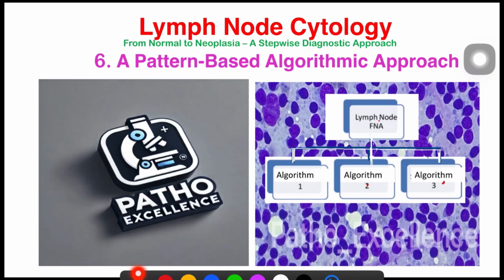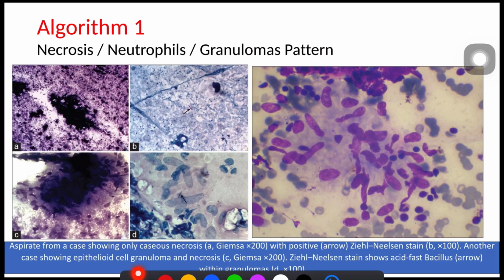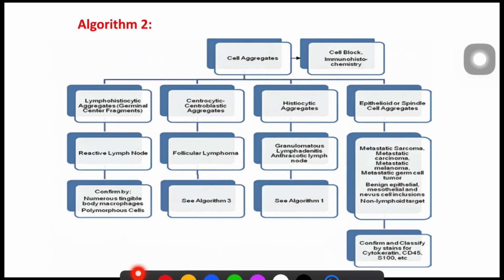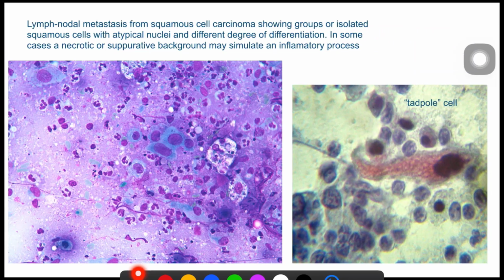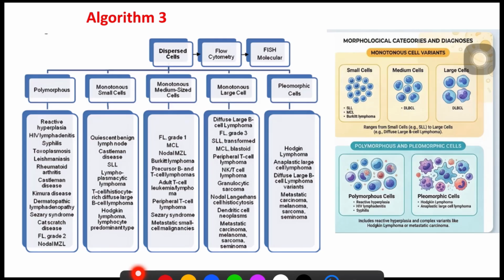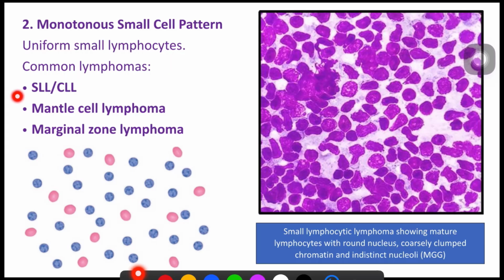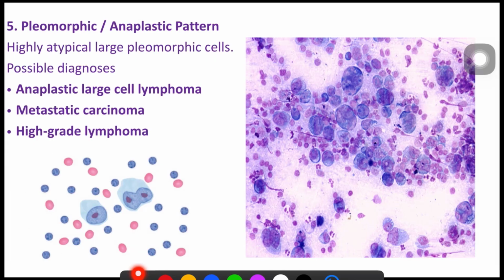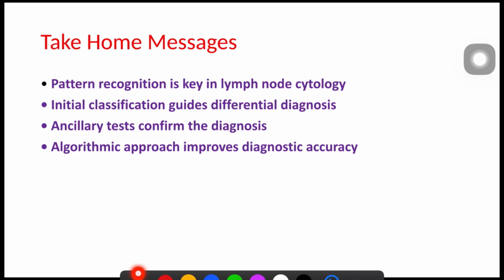Lymph Node Cytology Part 6: Pattern-Based Algorithmic Approach | FNAC Diagnosis Guide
Lymph Node Cytology: From Normal to Neoplasia – Stepwise Diagnostic Approach | Part 6

In this episode, we discuss the core diagnostic backbone of lymph node FNAC — the pattern-based algorithmic approach.

Instead of memorizing diagnoses, learn how to recognize patterns and systematically reach a diagnosis like an expert pathologist.

🔬 In this lecture you will learn:

• Major cytological patterns in lymph node FNAC
• Neutrophil-rich, necrotic, and granulomatous patterns
• Polymorphous vs monomorphic lymphoid populations
• Patterns suggestive of lymphoma vs metastasis
• Stepwise algorithm for rapid diagnosis
• Practical exam & viva-oriented approach

🎯 This is a must-watch for:

✔ MBBS practical exams
✔ Pathology postgraduate training
✔ FNAC beginners
✔ Hematopathology understanding
✔ NEET PG / DNB preparation

This video simplifies real-life reporting approach used in pathology labs.